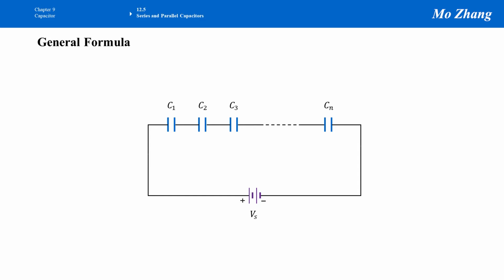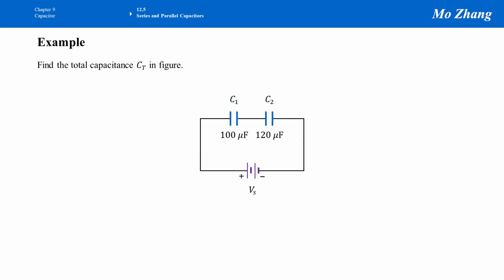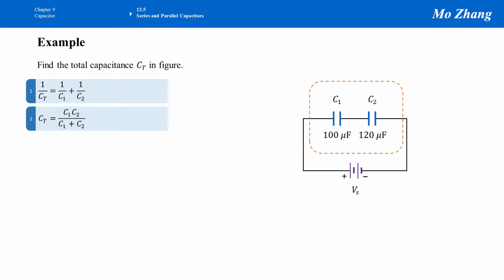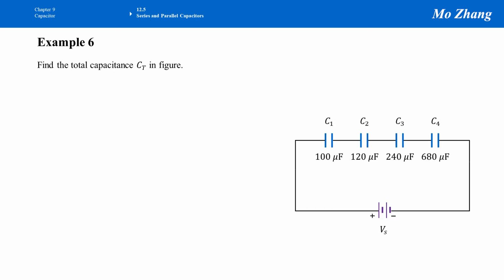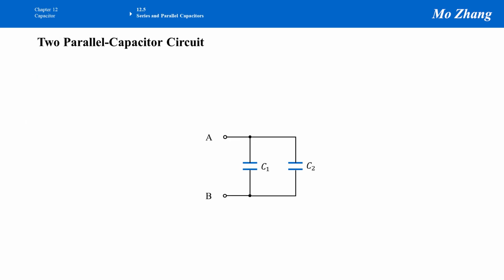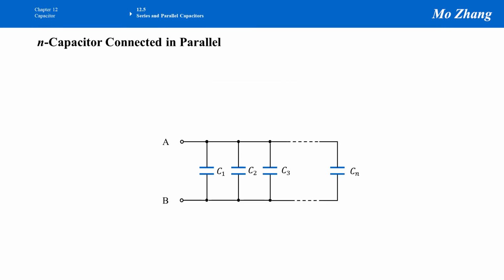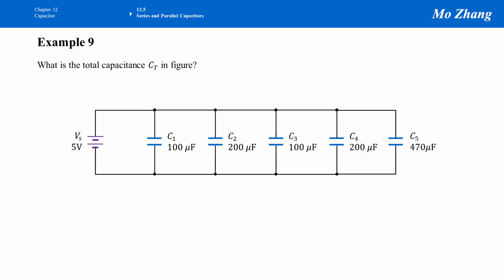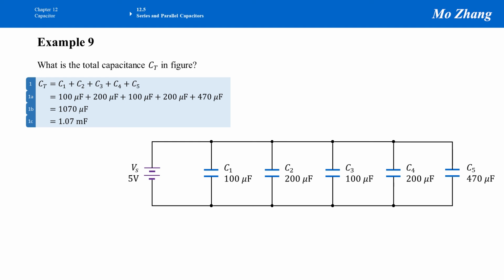12.5 - Series and Series and Parallel Capacitors